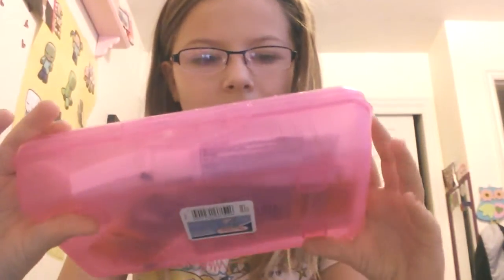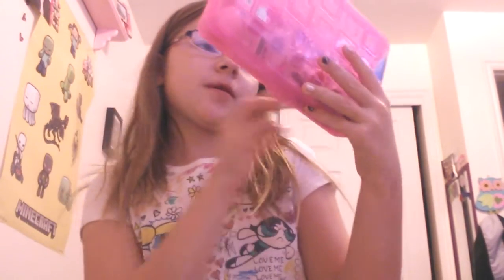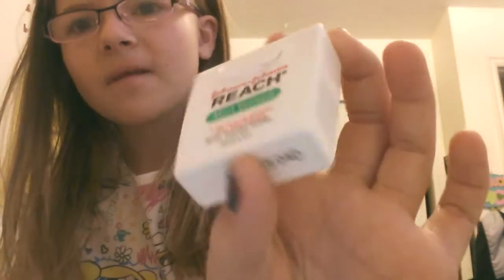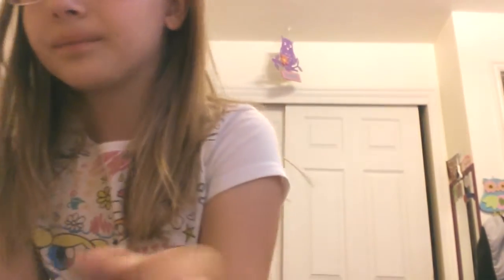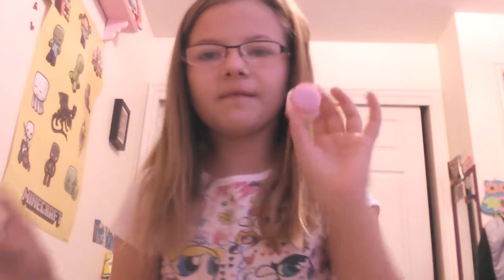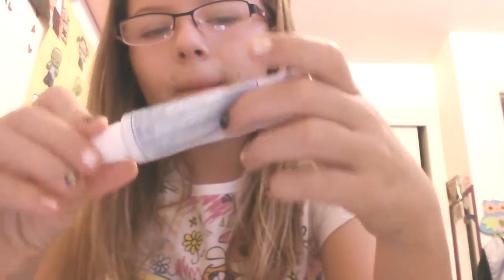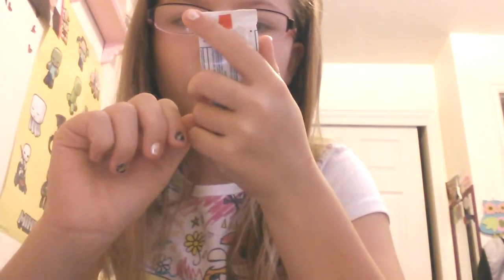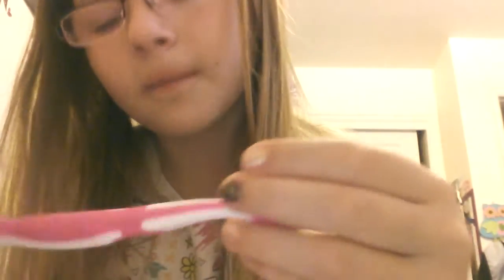what comes with your braces